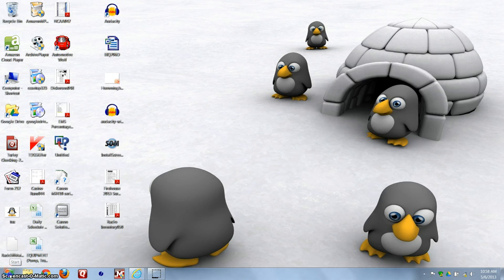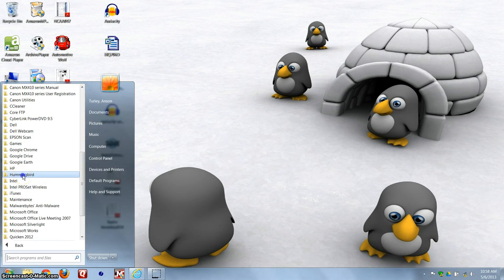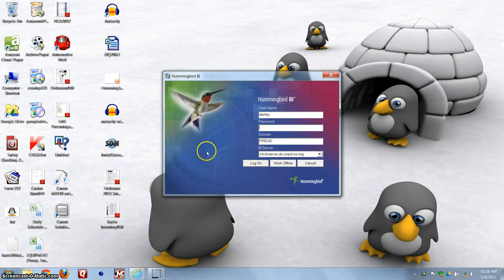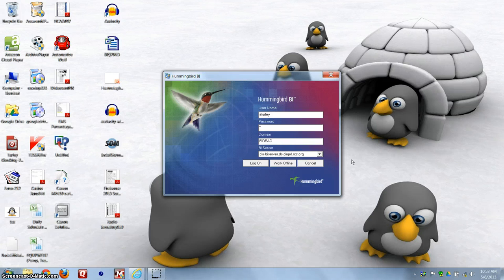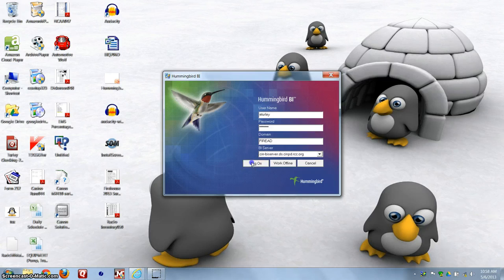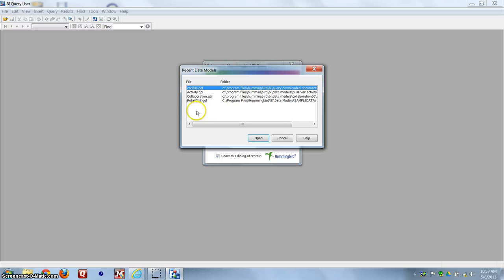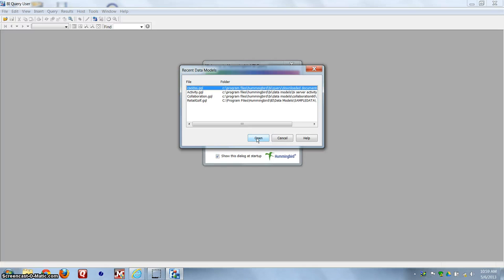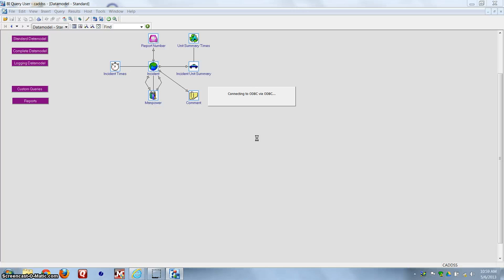Hummingbird BI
How to start the program